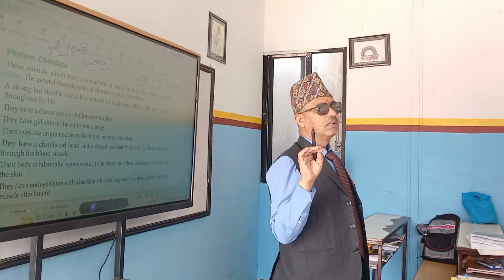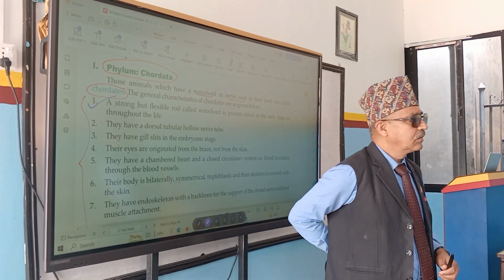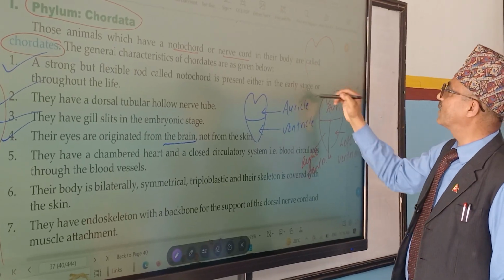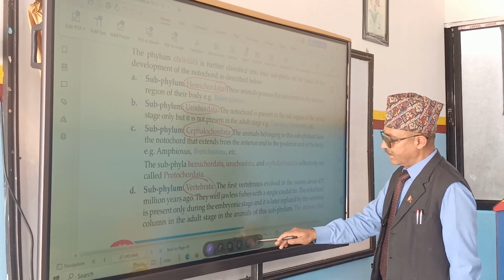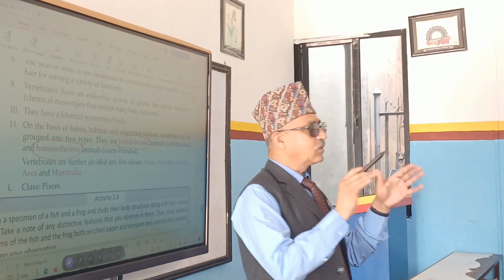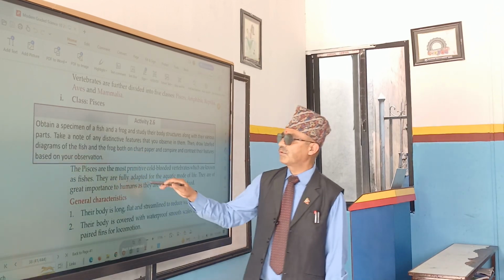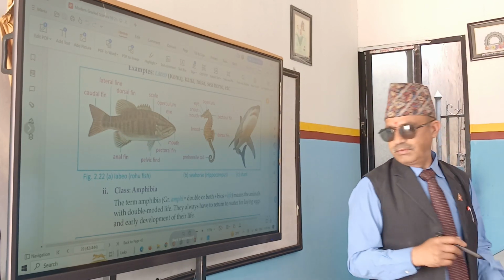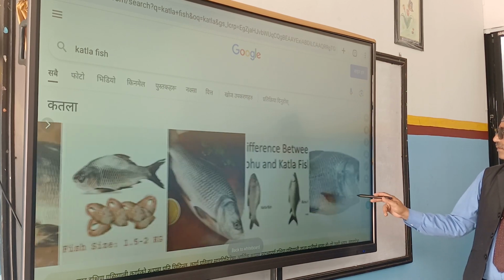Smart teaching learning activities at Anupam Vidyasadan, Grade 10 on 18th Baishakh 2081, Tuesday